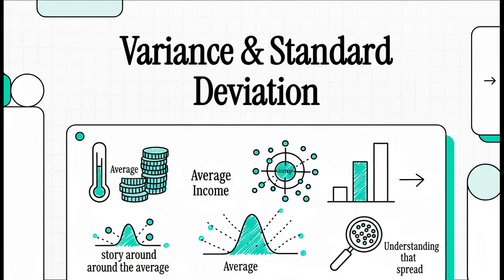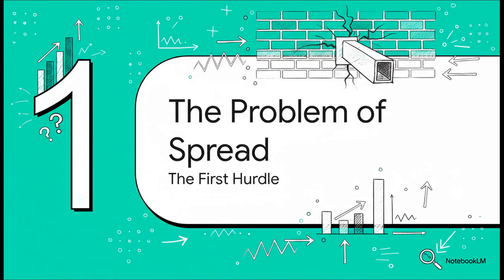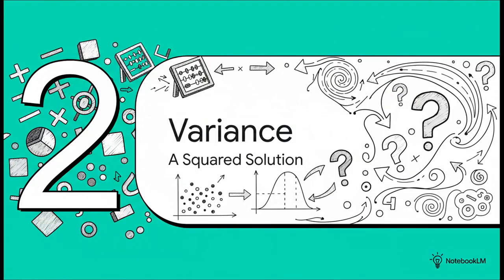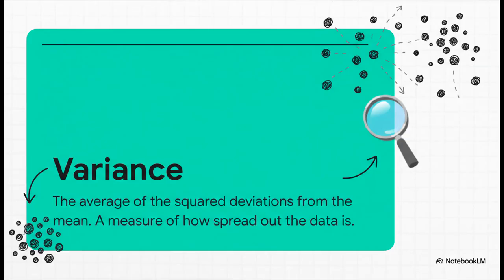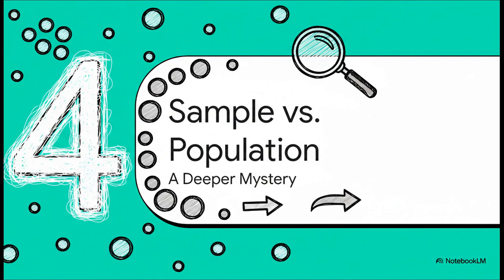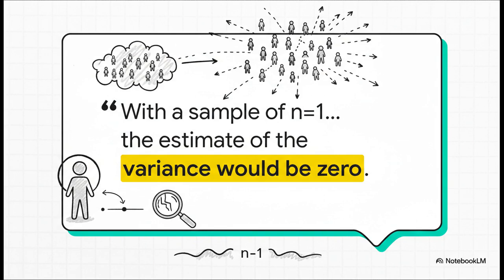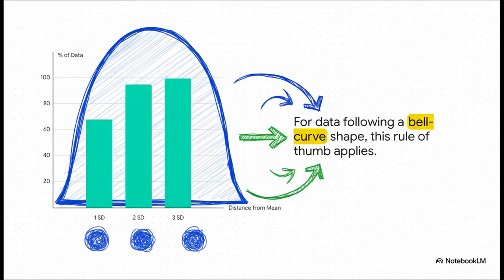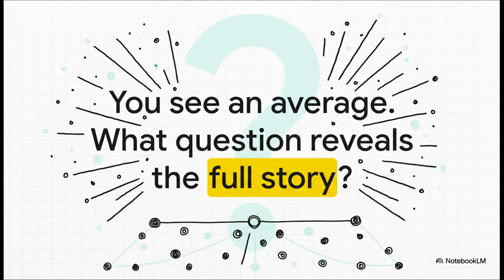Statistics: Variance and Standard Deviation Explained Clearly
Spread matters as much as averages. This lesson explains how variance and standard deviation measure data dispersion and uncertainty.